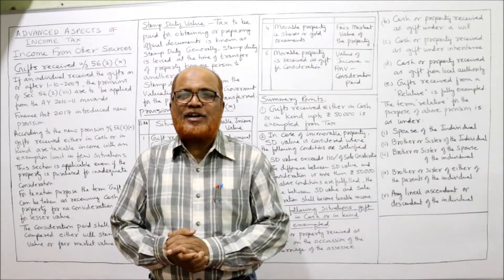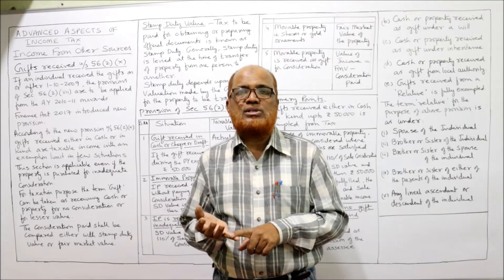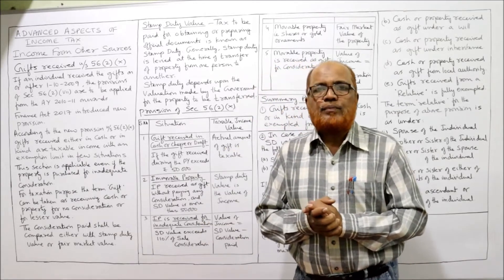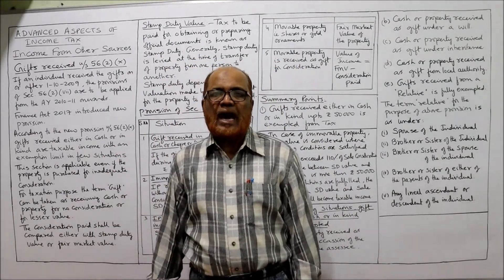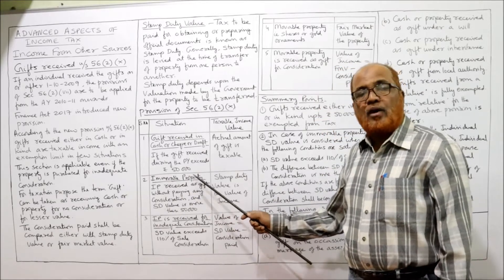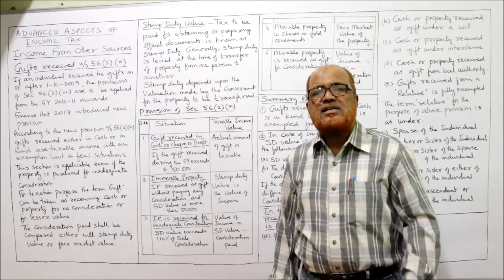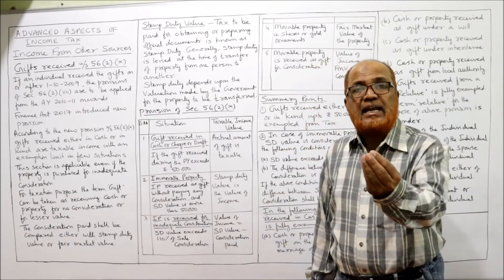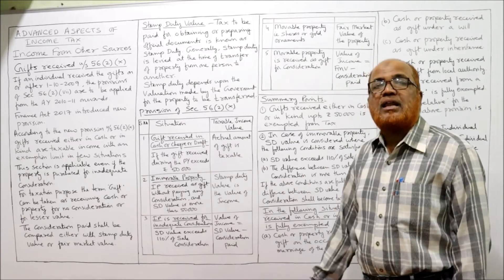Advanced Aspects of Income Tax I Income from Other Sources I Provisions regarding Gifts Received I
The contents of this video are :
Income from Other Sources
Gifts received
Provisions under Income Tax Act 1961  regarding gifts received

I have explained in detail the head of Income "Income from Other Sources" ,  Provisions regarding the gifts received by the assessee.  Watch the video till the end to get a complete command on the provisions of Income Tax Act 1961.